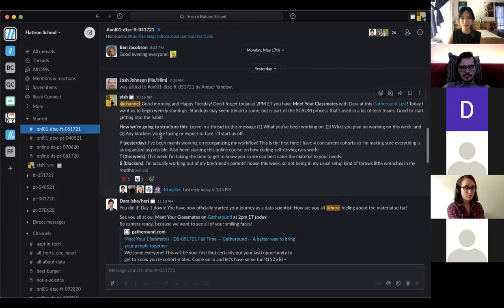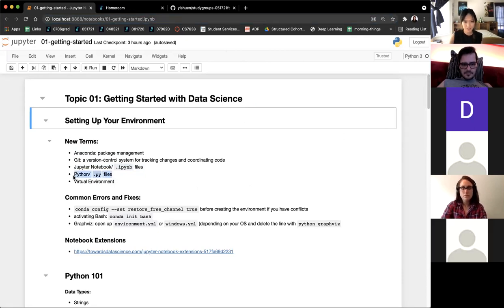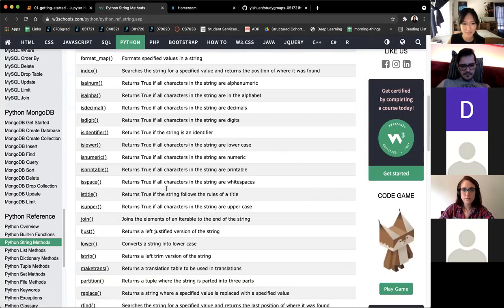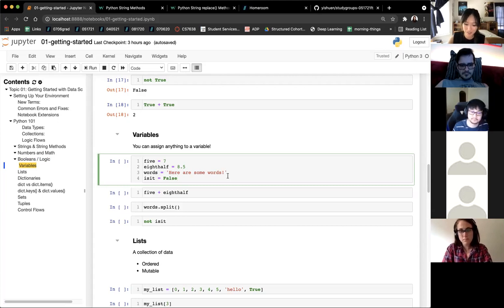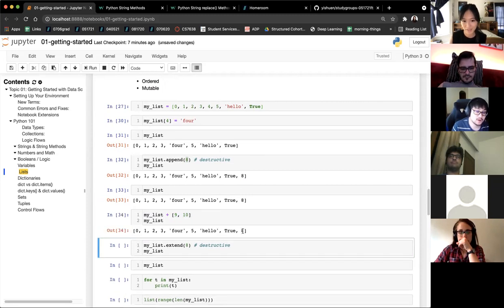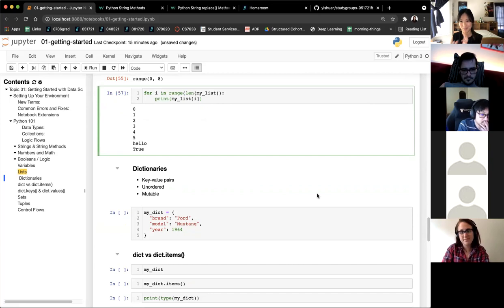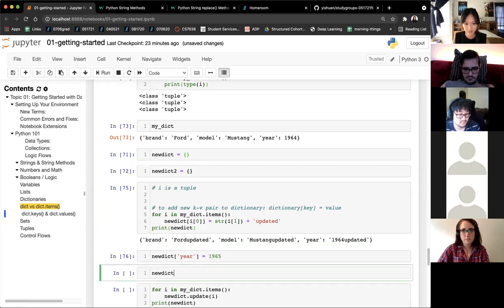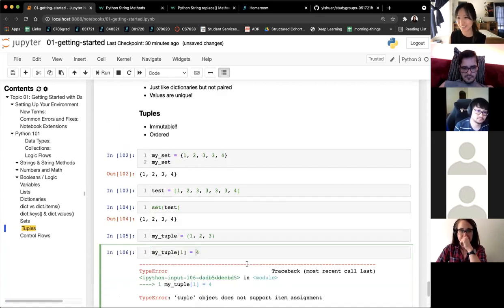Topic 1: Getting Started with Data Science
Going over Python basics and working with Slack!